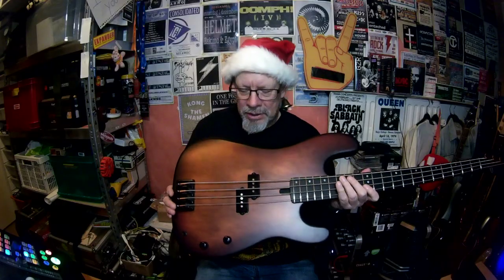Me and my Bass - I made a mistake!!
Me, talking about some of my basses and related gear.
Thanks